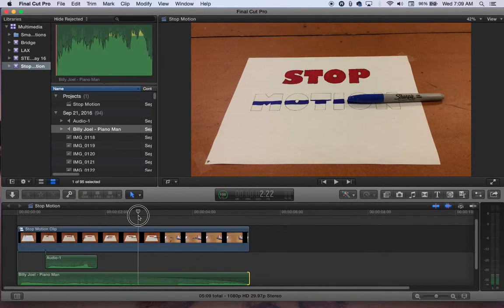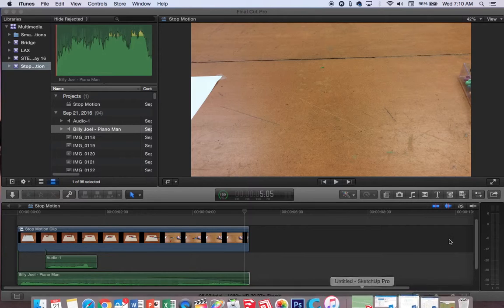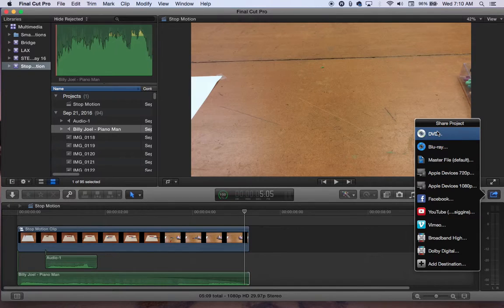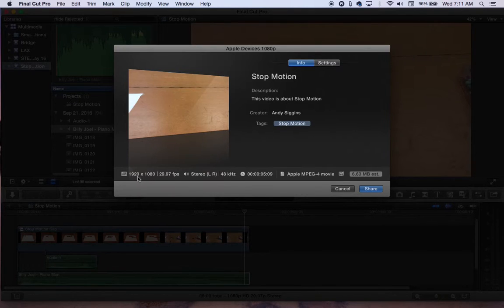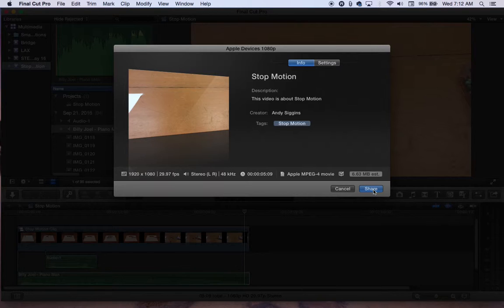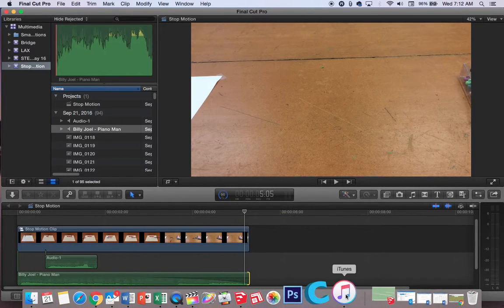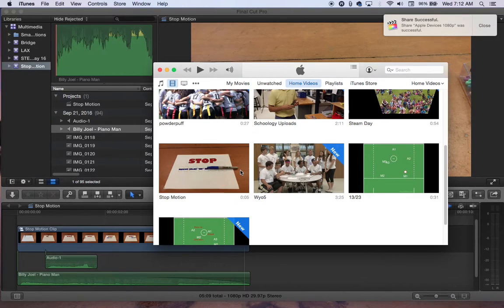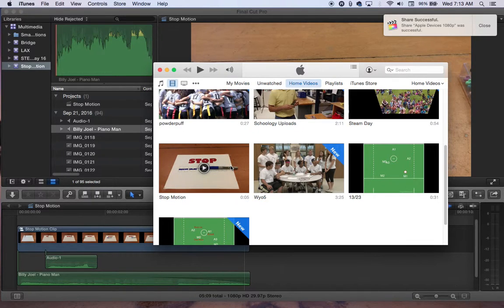Stop Motion Part 3